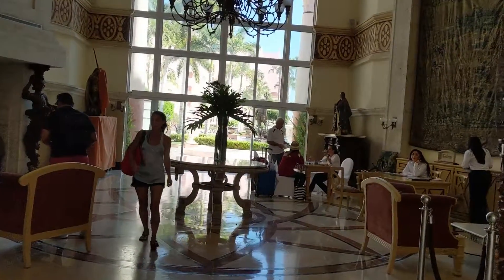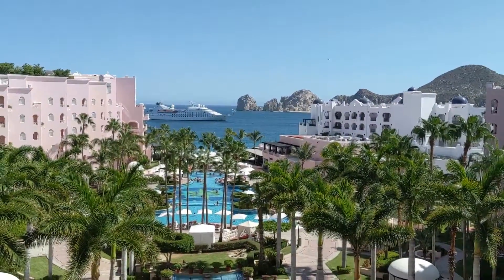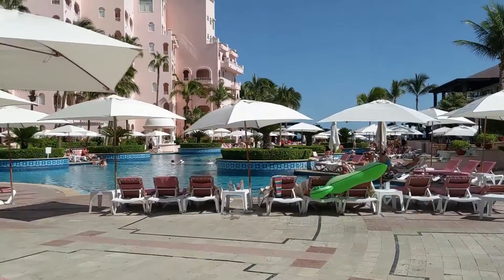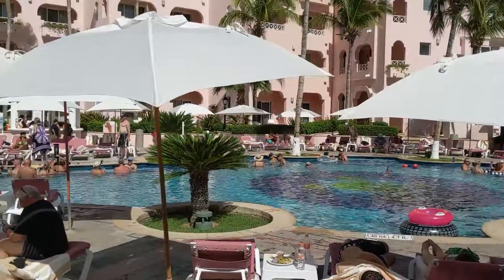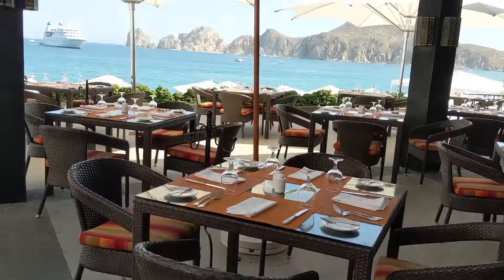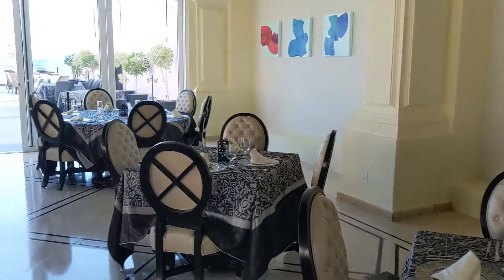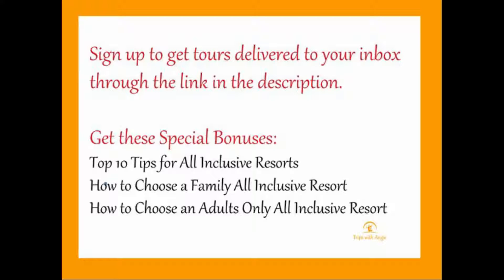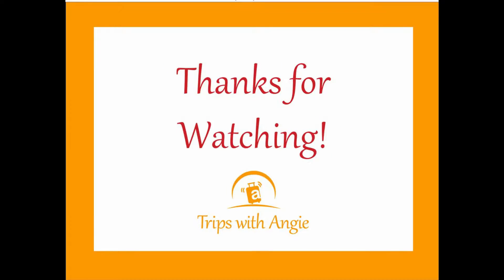Pueblo Bonito Rose Family All Inclusive Resort Tour Los Cabos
** TWO MINUTE RESORT TOUR **

Pueblo Bonito Rose is a small gem of a family all inclusive resort near the marina in Cabo San Lucas. The beach is one of the few swimmable beaches in Cabo. Pueblo Bonito Rose has one main restaurant that serves breakfast and dinner with a pool menu available at your chair or at the restaurant for lunch. All the rooms have two beds with a small kitchenette. You can choose to pay or add an all inclusive plan at Pueblo Bonito Rose. A four diamond Italian restaurant is available for a fancier dinner.

If you sign up to have them delivered to your inbox, I'll also send you my top 10 tips for all inclusive resorts and how to choose a family or adults only all inclusive resort: